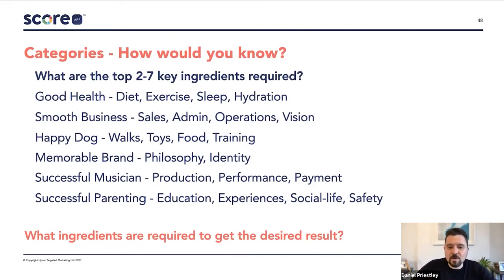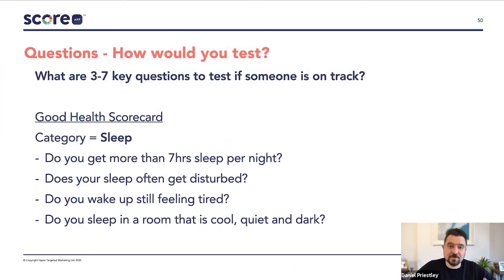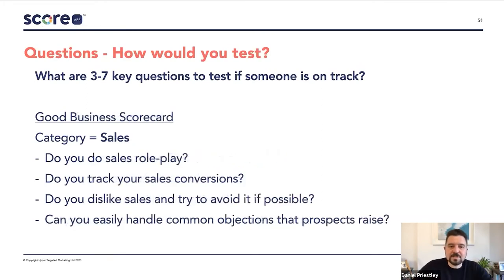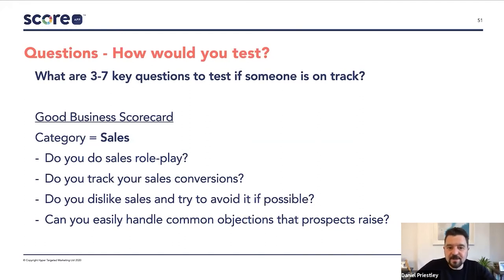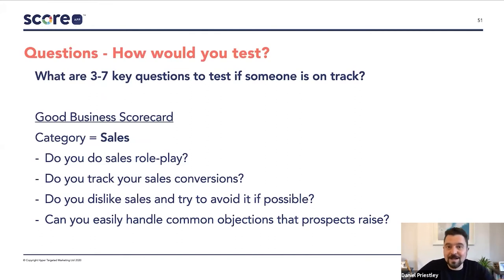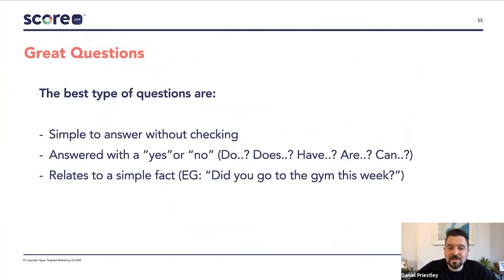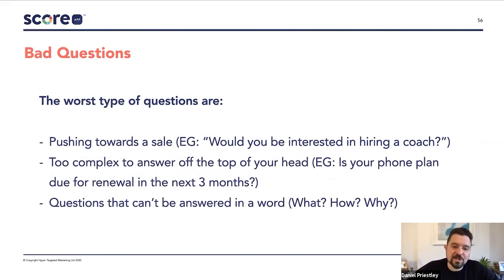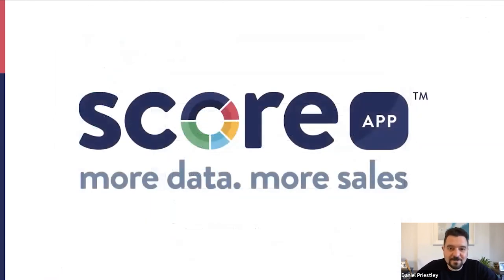ScoreApp Scorecards - How to create Categories & Questions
Once you have your concept nailed it's now time to start to populate your Scorecard with categories & questions.

Categories are key ingredients for achieving results. For example: a fitness trainer might have as their key ingredients 'Exercise, Nutrition and Sleep'. These 3 key areas will make up their categories.

Questions are what you would ask to test where someone is against each category. For example: a fitness trainer might ask 'Do you get 7+ hours of sleep every night?' This question will go under the category of 'Sleep'.